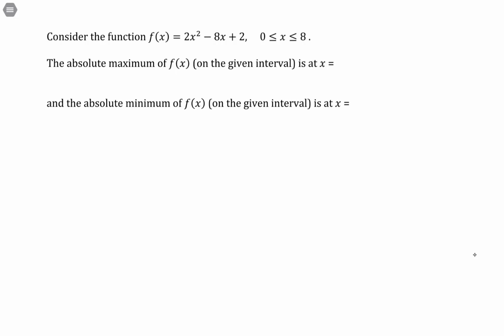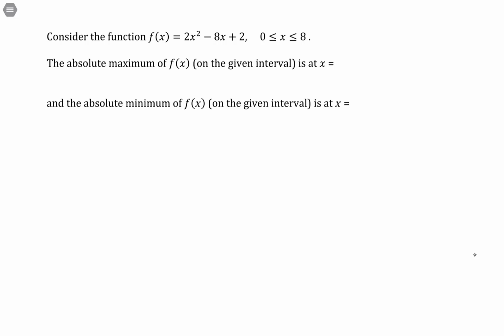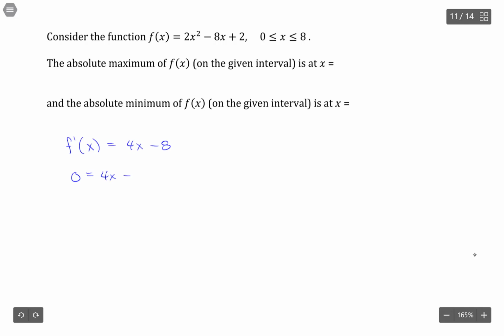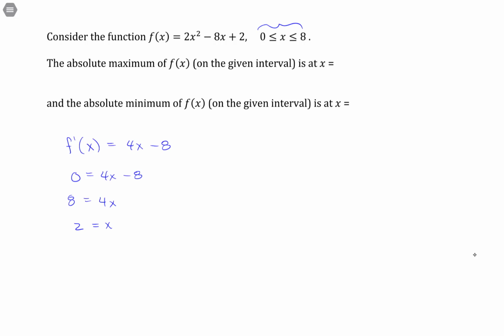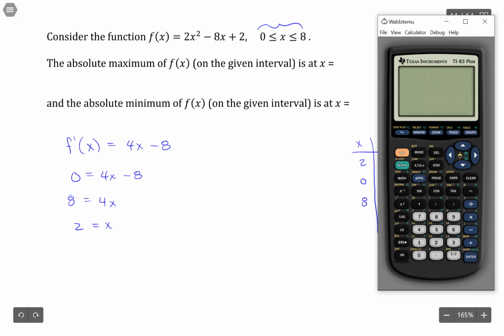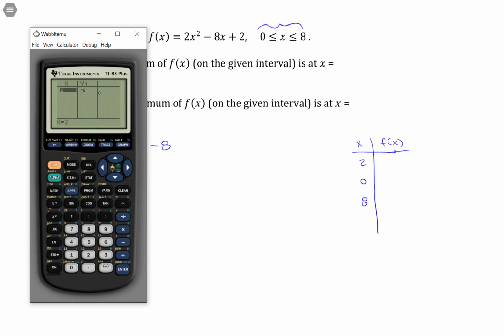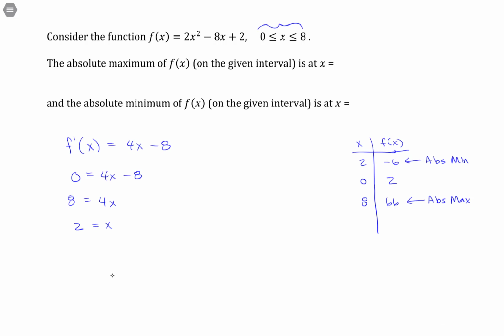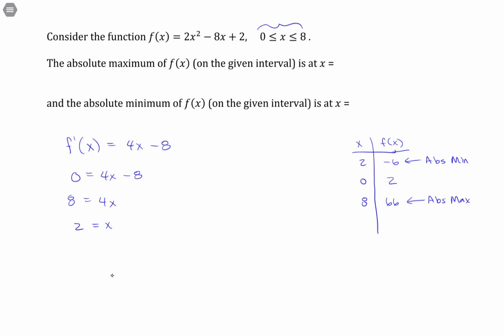Global Extrema: Polynomial on a Closed Interval